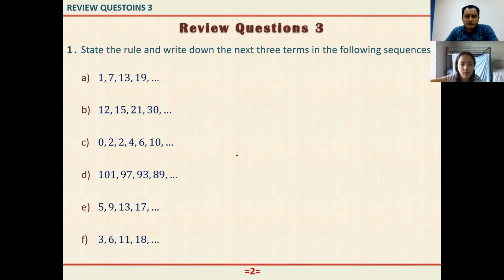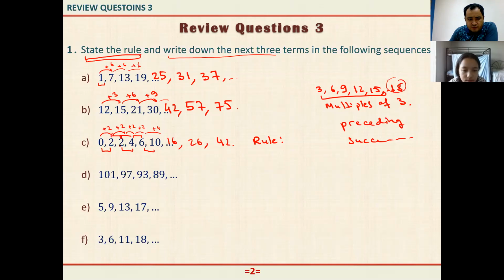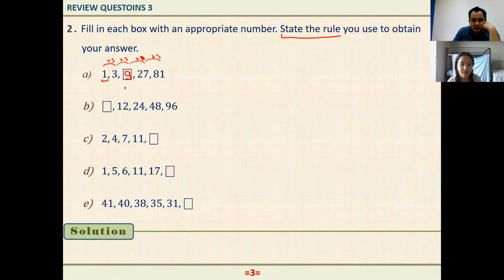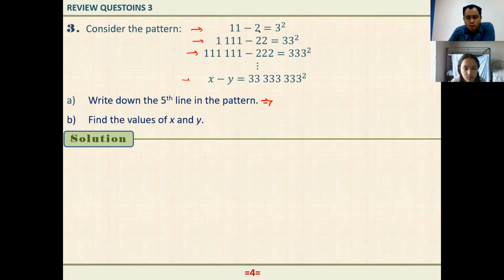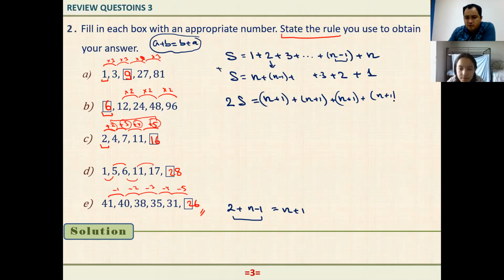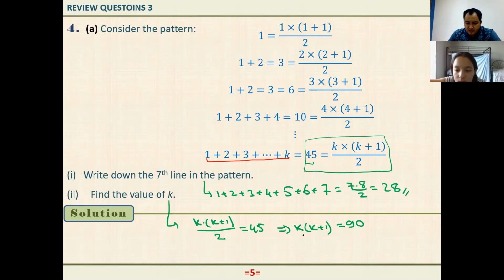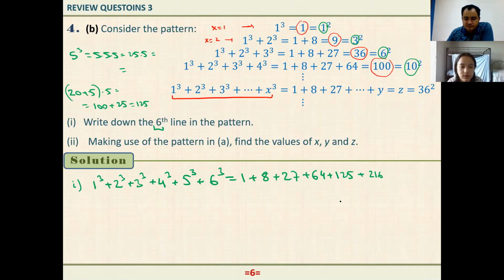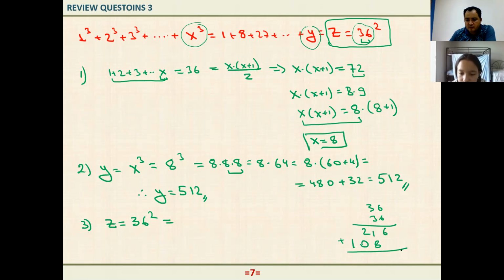L16 Number Sequence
13 Jul 2020